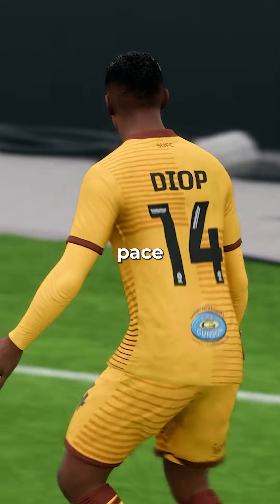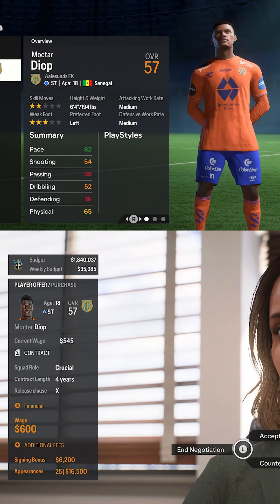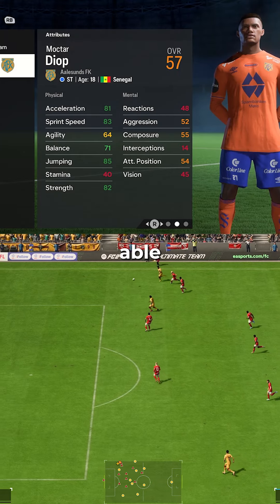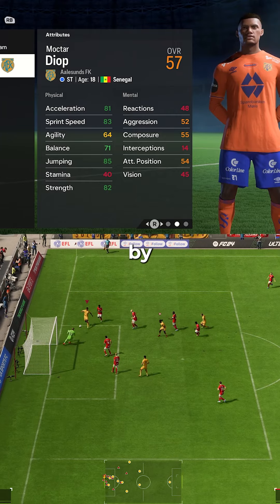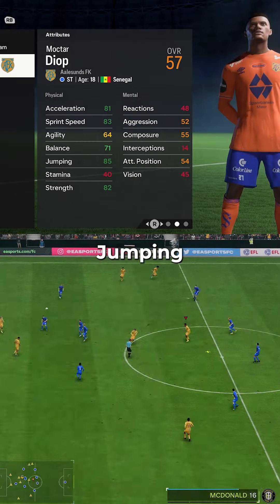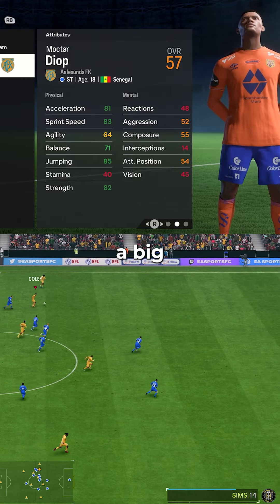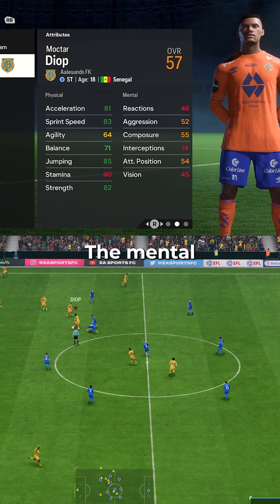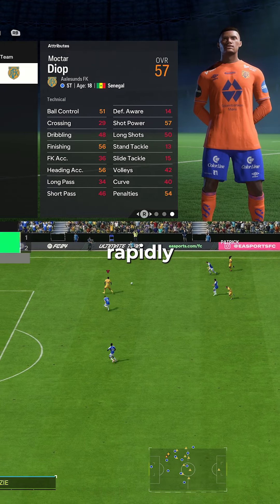MUST BUY ST With 80+ Pace, Jumping, and Strength Is Perfect for RTG Career Modes in EAFC 24!